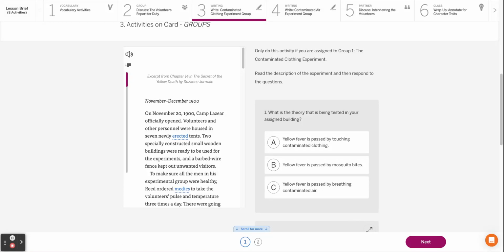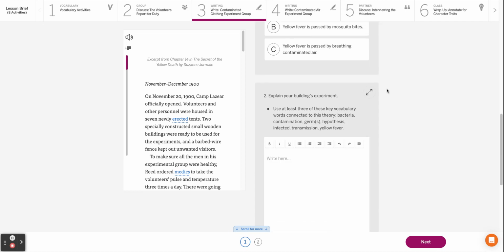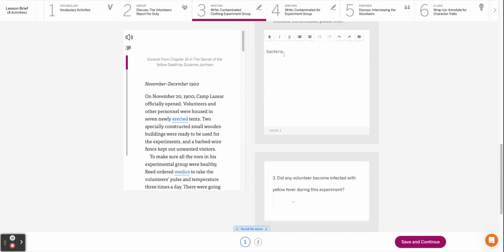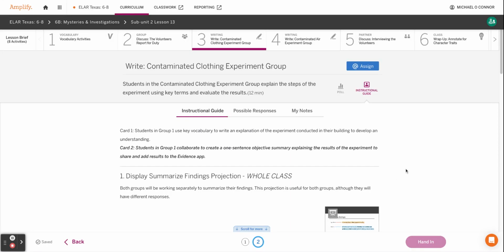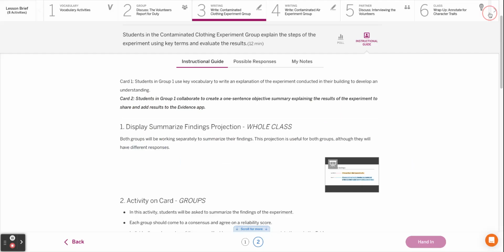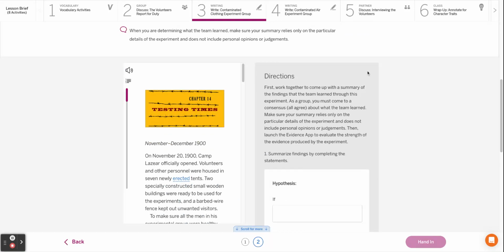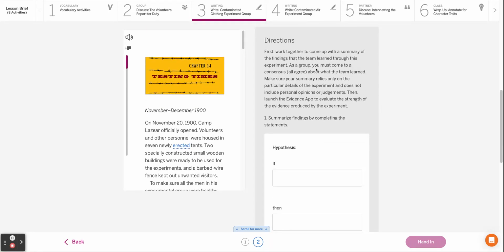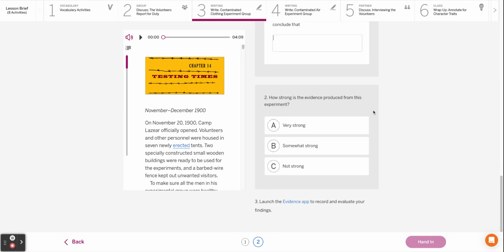Amplify 2.13 - Act. 3